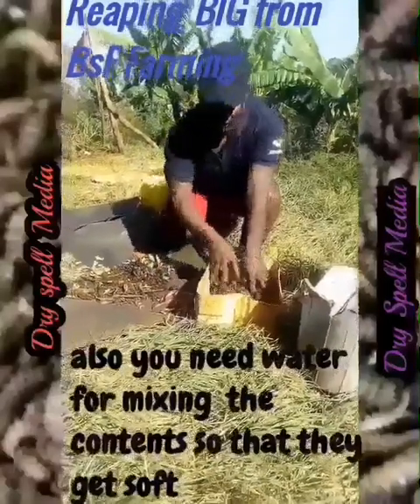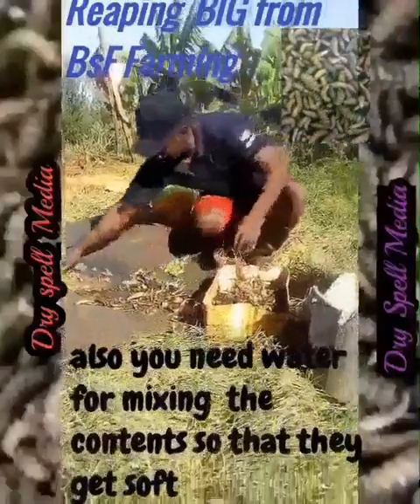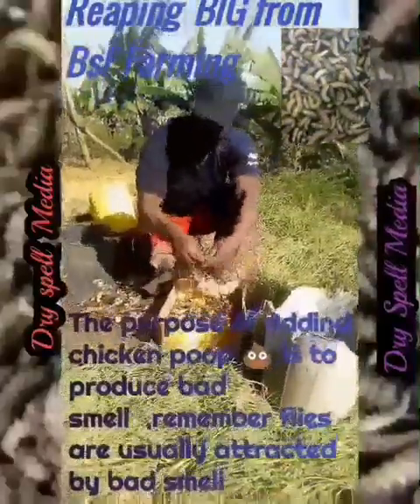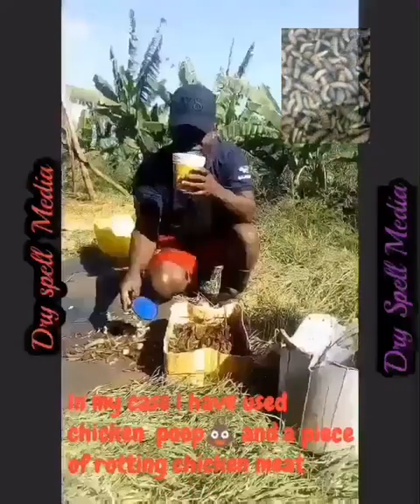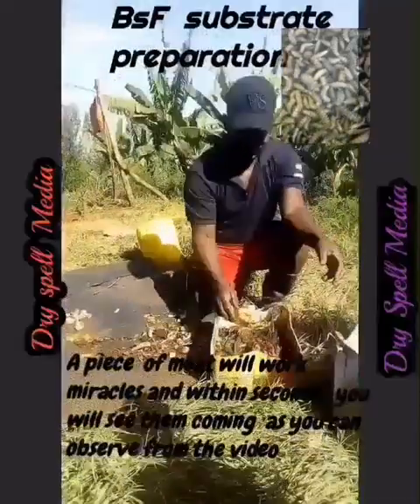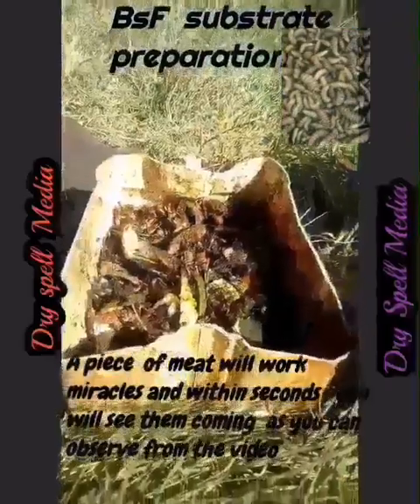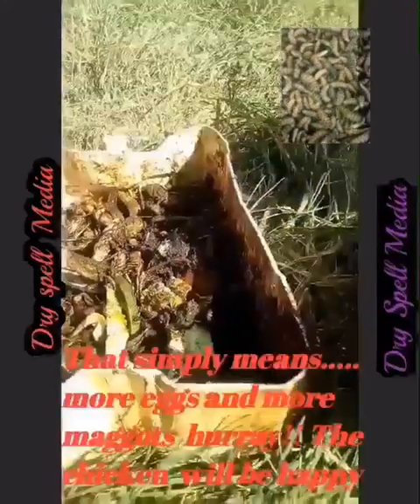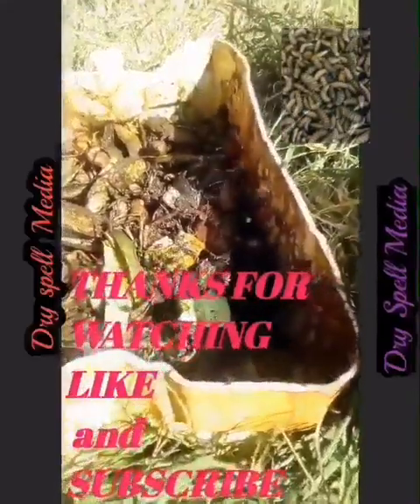Farmers reaping Big through Black Soldier Fly Farming... its Gold🥂🥂🥂🍴🍴 dry spell media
BLACK SOLDIER FLY FARMING

Black Soldier Fly farming is presently the most widespread form of insect farming in the world. The Black Soldier Fly is ideally suited for food production due to its rapid production cycle and high concentration of protein. The high percentage of protein in the larvae makes them an ideal source of food for a wide variety of animals.

Black Soldier Fly larvae farming

During the breeding phase, also referred to as the hatchery phase, the eggs deposited by adult Black Soldier Flies are placed in vertically racked containers filled with compost consisting of residual waste streams such as organic food waste. Under completely controlled climate conditions, the eggs hatch very quickly into tiny Black Soldier Fly larvae.

During the production phase, temperature, humidity, and food supply are carefully controlled and optimised for growth of the larvae, which reach their maximum body mass in only 6 days.  During this period, the larvae rapidly consume nutrients from the organic waste in order to prepare themselves for the following stage of their life as an adult fly.

When they are ready to be harvested, the larvae consist for 40% to 65% of protein and other essential nutrients for humans and animals. The dried insects are then processed to provide an insect meal that is ready for distribution and further processing